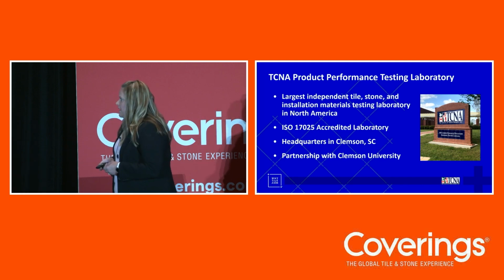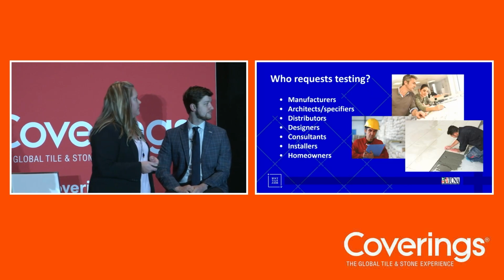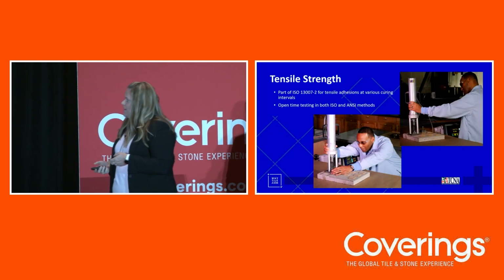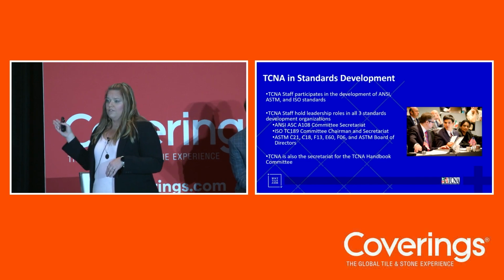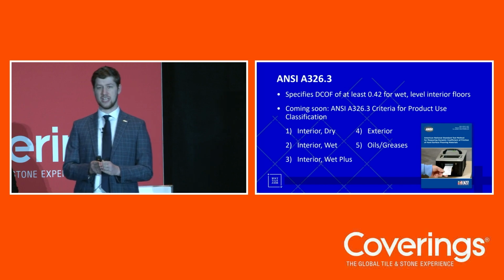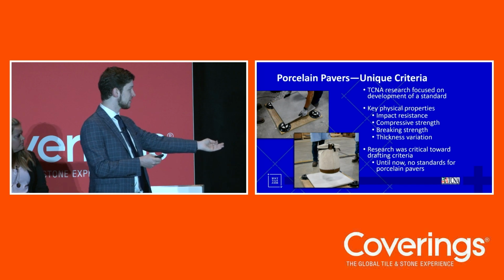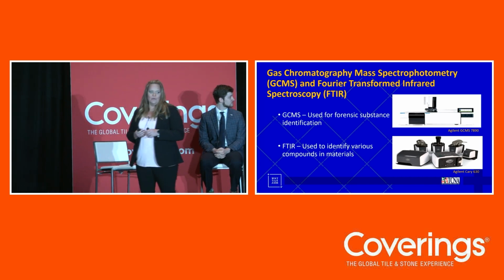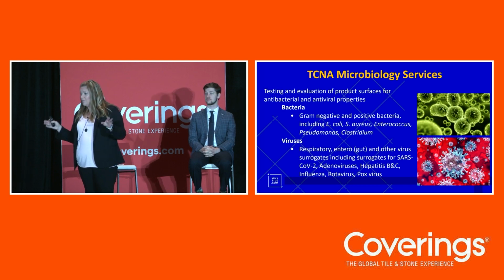CONFERENCE SESSION: Product Performance Testing- A Behind the Scenes Look at How Products are Tested